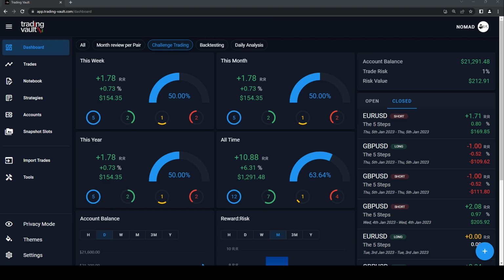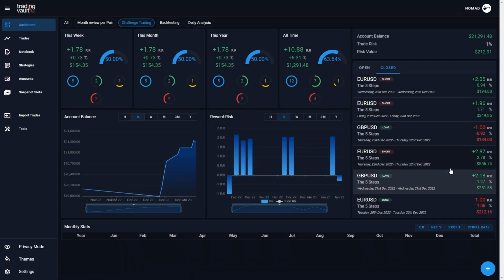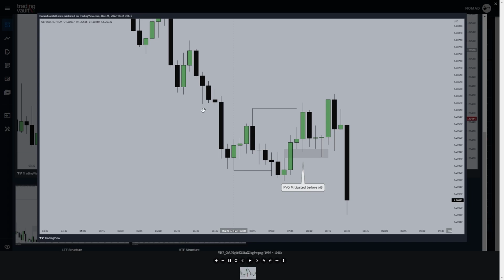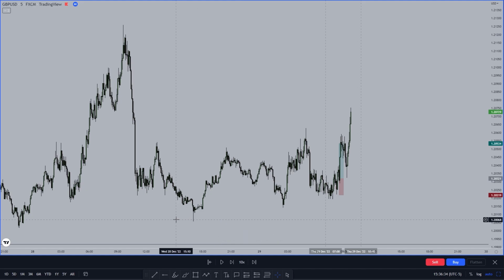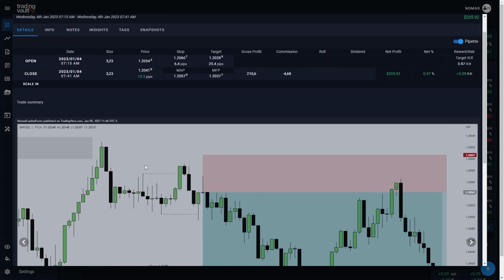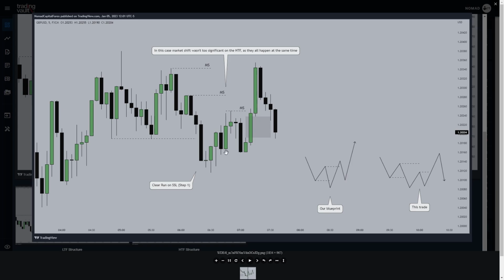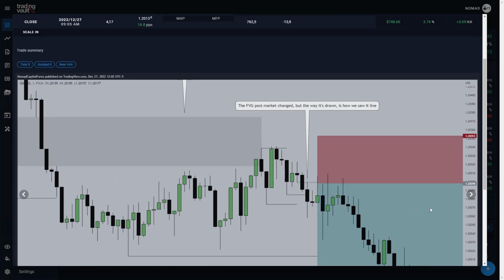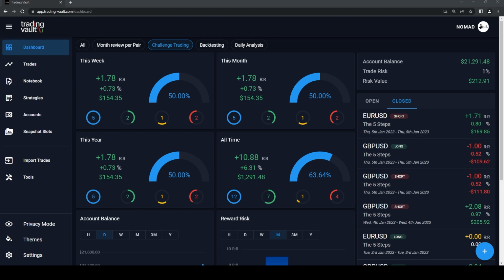What you NEED for 2023 in Forex | Part 1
First part out of three, on which I give to you a lot of knowledge that I believe can help you improve in Forex, this 2023. Hope this is worth your time

0:00 What is this video?
0:56 Sponsor
2:10 First Trade
4:56 Second Trade
7:40 Third Trade
11:14 Fourth Trade
12:57 Fifth Trade
14:34 Sixth Trade
16:30 Seventh Trade
19:28 Eighth Trade (Missed)
22:40 Nineth Trade
25:11 Tenth Trade
27:00 Eleventh Trade
29:13 Twelfth Trade
30:52 Few missed opportunities
31:04 1st
33:17 2nd
34:46 3rd
36:18 4th
37:51 What repeated on all of them?
38:33 Why?
39:14 Reasoning behind this series

Any results shownd in this or any other video created by me, should not be taken as expected results. Every single thing displayed, explained and discussed, is based on hypothetical cases.